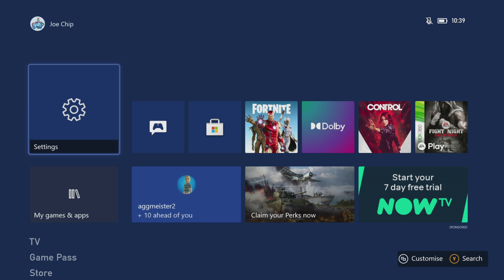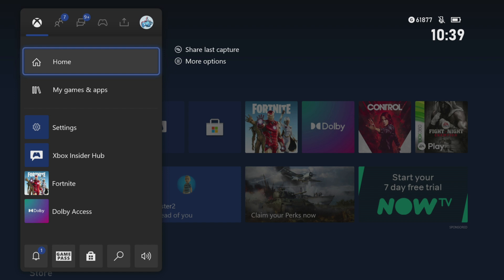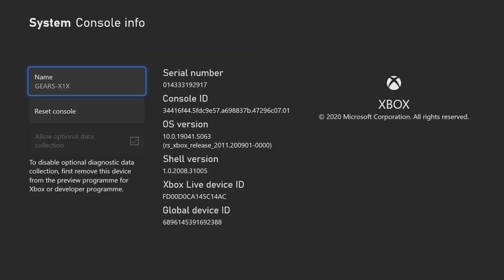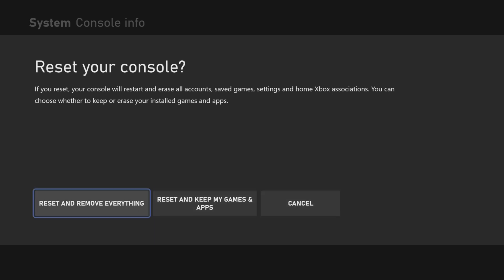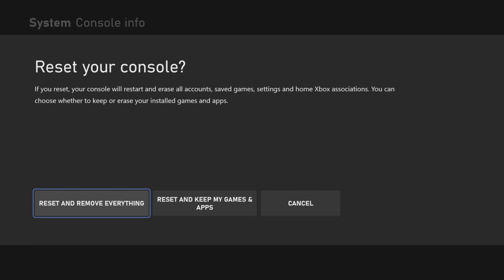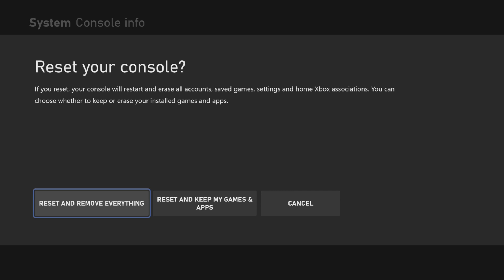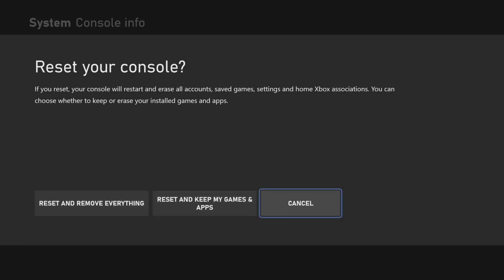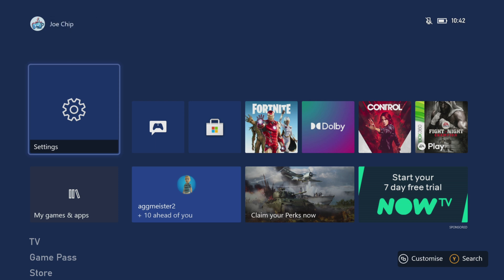Reset Your Xbox One to Factory Settings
This is a quick video for anyone who needs to reset their Xbox One to factory settings (if you want to sell it, for instance). Hopefully it'll be useful for those of you who want to sell your Xbox One to help fund the purchase of an Xbox Series X or an Xbox Series S.